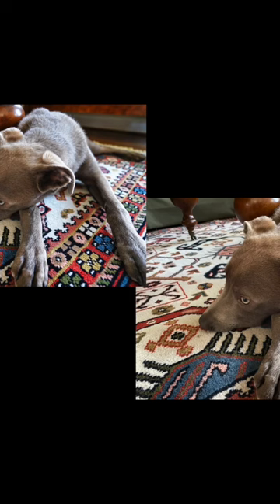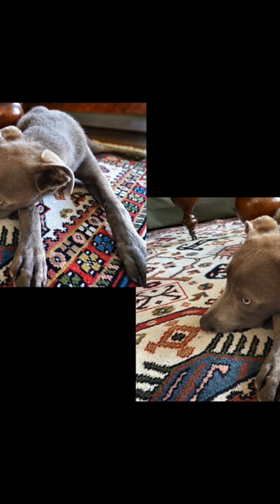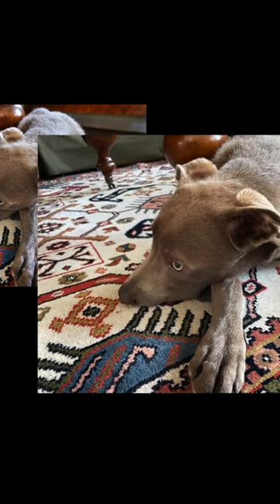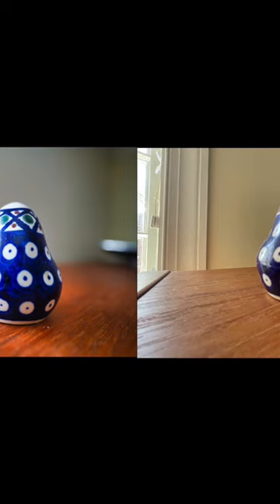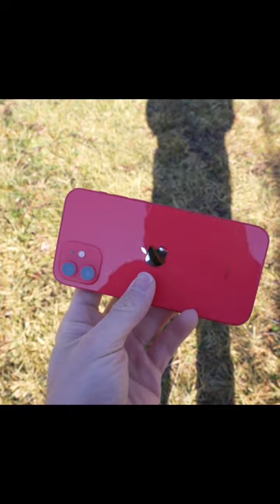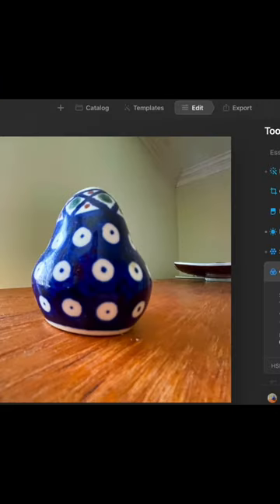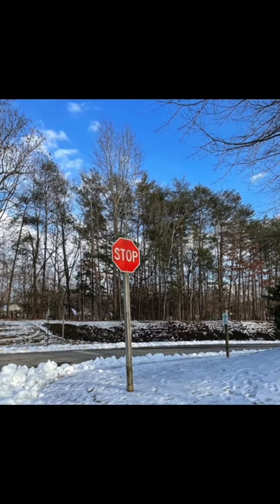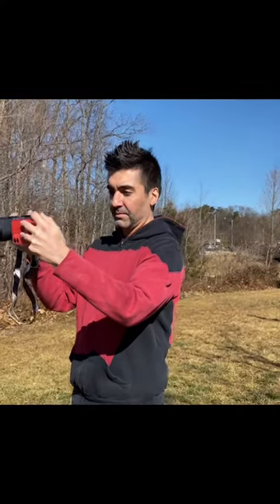iPhone Camera vs. DSLR